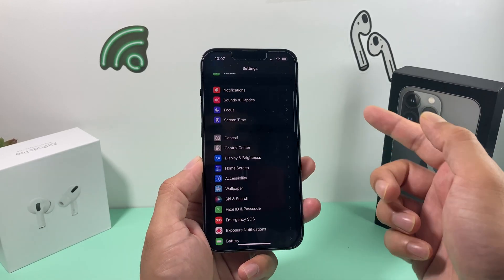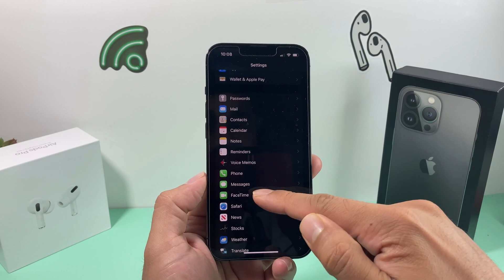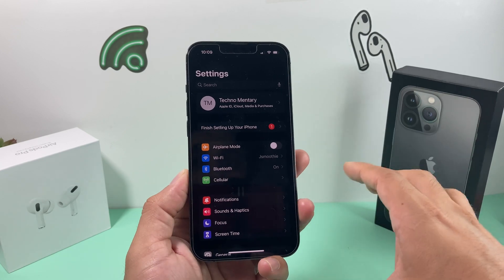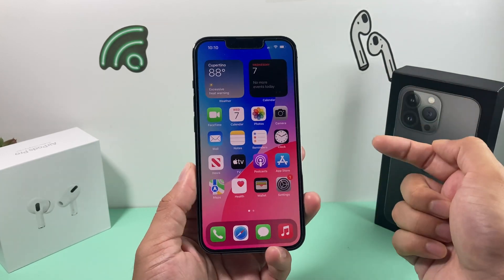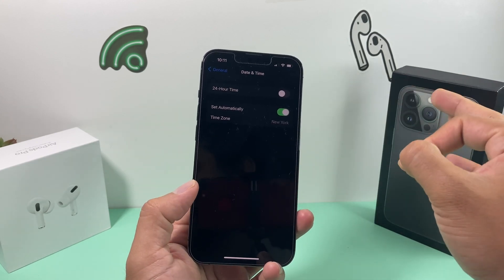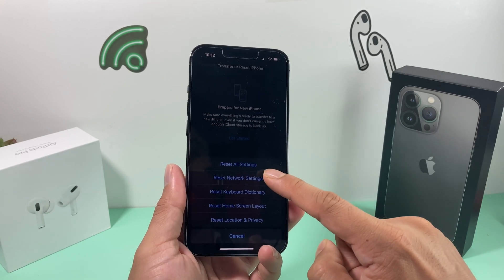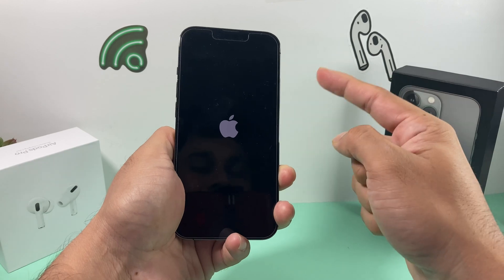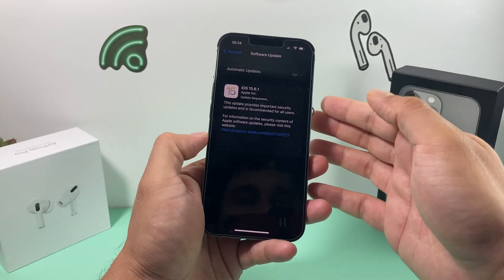Phone Number Doesn’t Show Up on iMessage / FaceTime iPhone (FIXED)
In this video we show you how to fix your iPhone iMessage or FaceTime not showing your phone number to send and receive iMessage or FaceTime calls. If you are not seeing your phone number not appearing or it's showing waiting for activation, there's few things you can do to fix this issue. Phone number is not registered with iMessage or FaceTime can be easily fixed with these simple steps we outlined in this video.